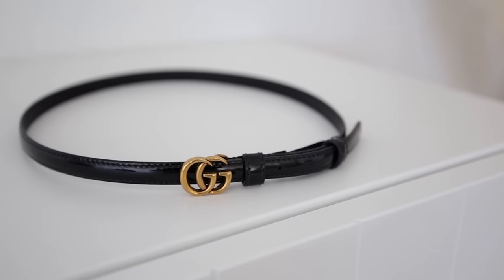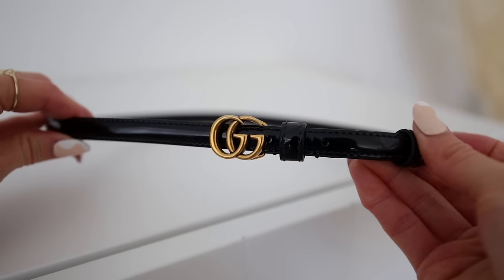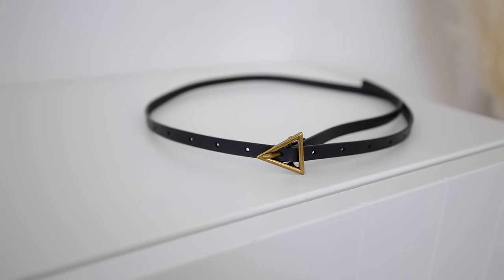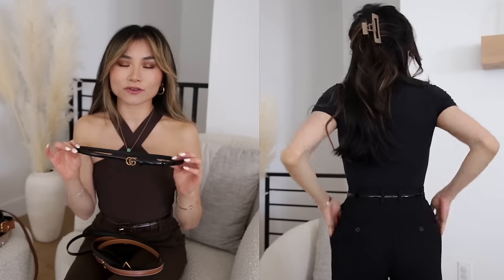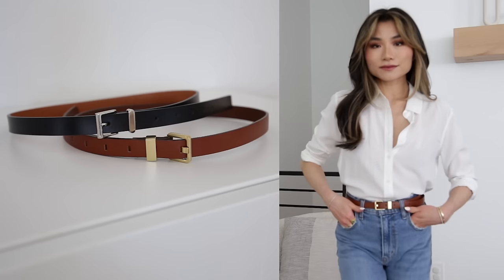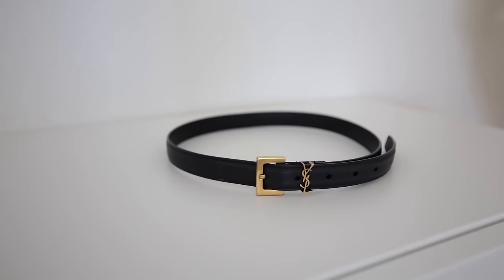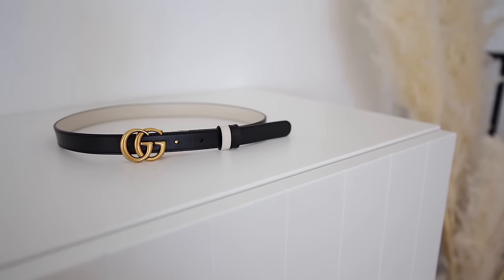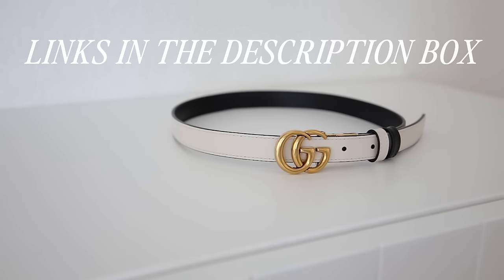Belts Every Woman Should Own ✨ accessories to build a timeless classic wardrobe | Miss Louie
⊳⊳⊳ CLICK OPEN FOR LINKS TO TODAY’S VIDEO!  ⊲⊲⊲
classic, timeless belts for your forever wardrobe

〰️  MY SIZE  〰️
height: 5’2”
weight: 100 lbs
bottoms: 23, 00 bottoms
tops: 32C, XS tops

⚪️ CLOTHING FEATURED  ⚪️
- navy satin button up shirt [XXS reg]

- black fitted tee [XXS, wearing the cotton version] & in the fits everyone style & in the smoothing version

- beige off shoulder bodycon dress [XXS, sold out, similar in stock options]

- EDITED PECES Reversible Horsebit Belt (shown in both black/cognac & Ecru/taupe)
- SAINT LAURENT Cassandre Thin Belt with Square Buckle in Grained Leather OR also available at Nordstrom
- also love this in between GUCCI belt for a great basic